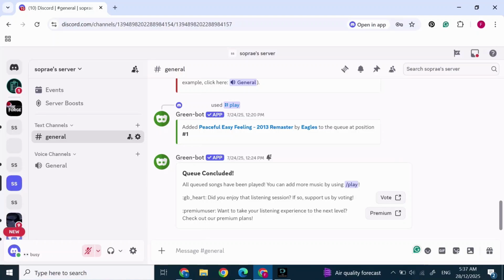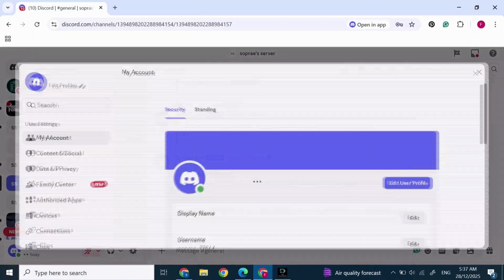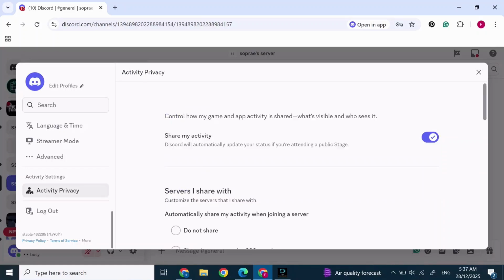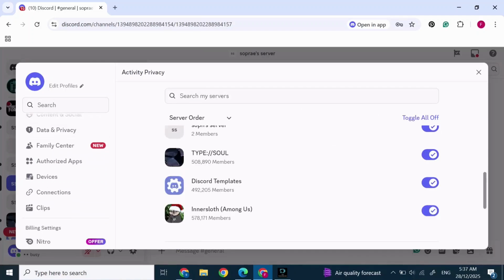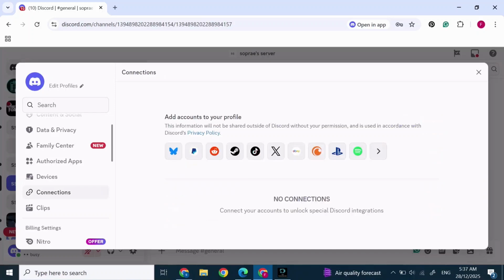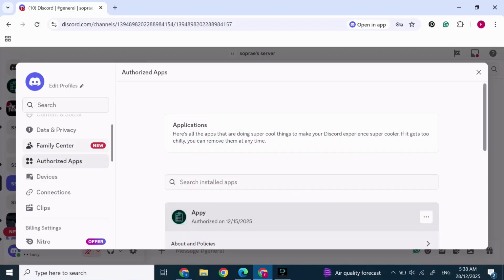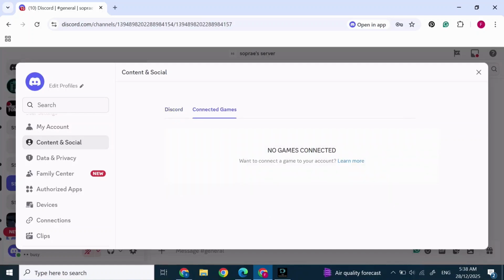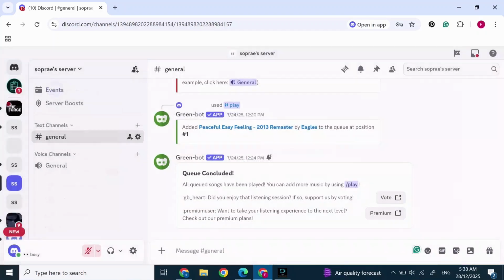How To Show What Game You’re Playing On Discord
Welcome to our step-by-step guide on How To Show What Game You’re Playing On Discord! If you want your friends to see the games you’re currently playing on Discord, this video is for you. We’ll show you how to enable the “Activity Status,” link your games, and make sure your Discord profile displays your gameplay in real-time. These steps will help you share your gaming activity with friends and communities effortlessly.

In this video, we will show:
How to enable Discord “Activity Status”
How to link your games to Discord
Tips for displaying your gameplay in real-time
How to fix Discord game not showing issue
How to customize Discord to show your current game